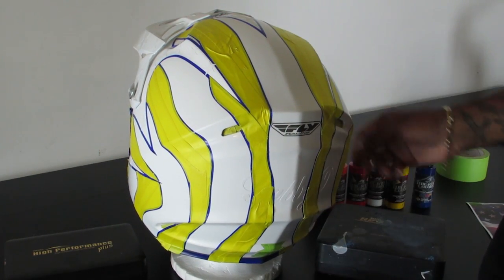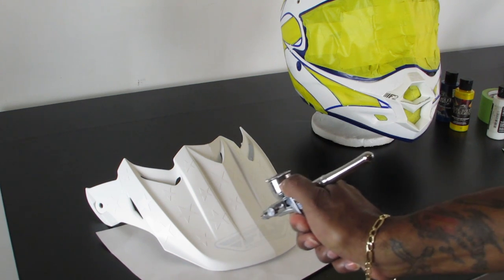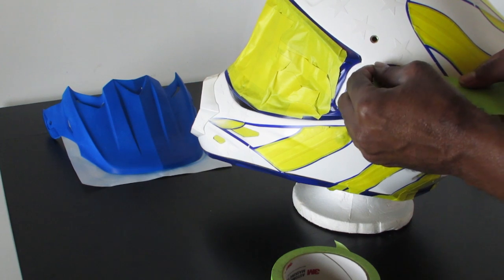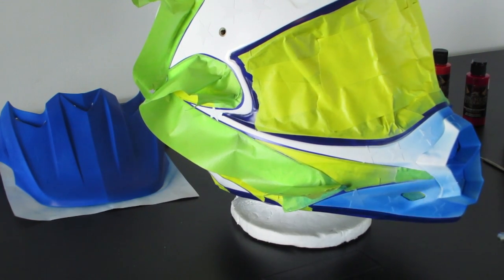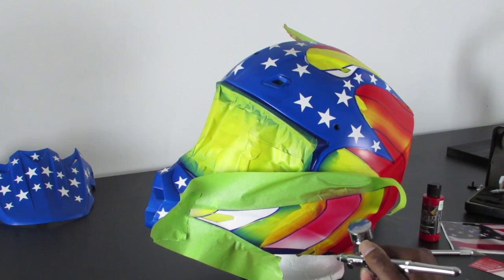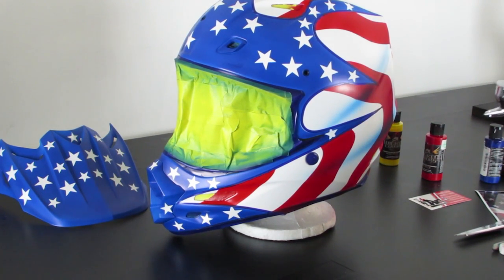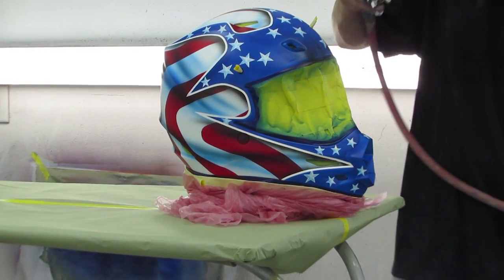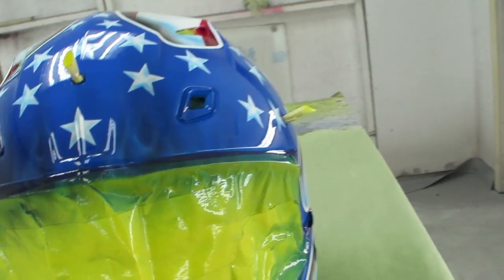helmet video part 3 How to make money with your art work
How to make money with your art work customizing a helmet.